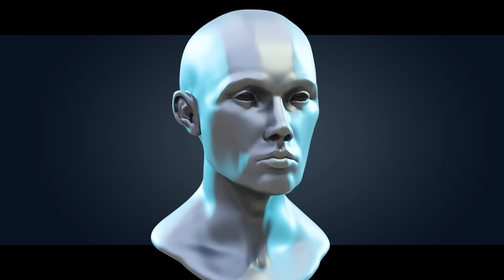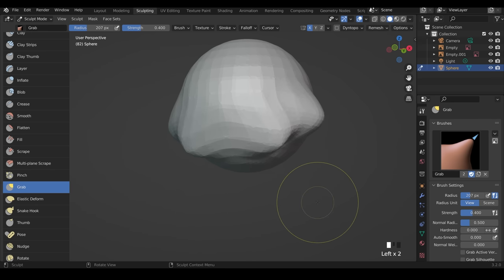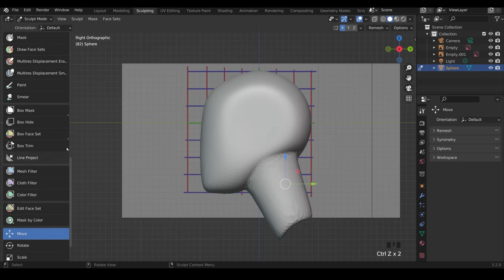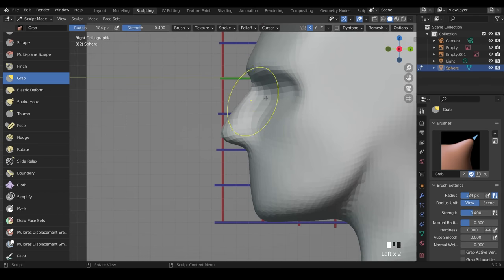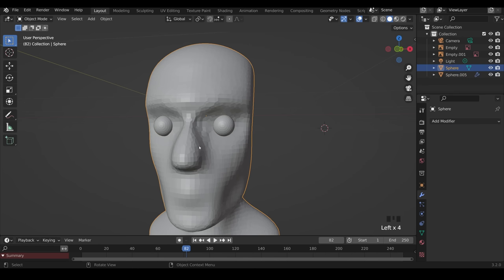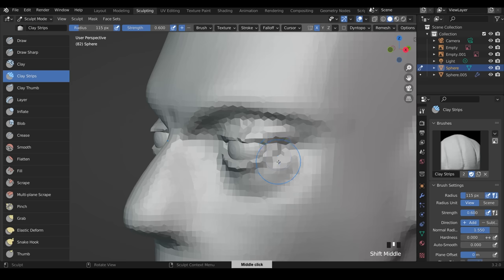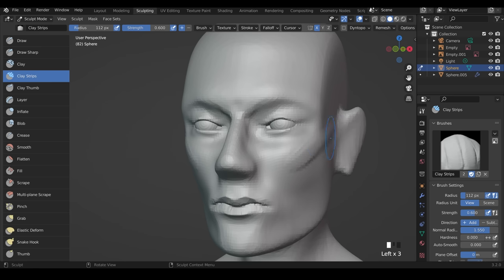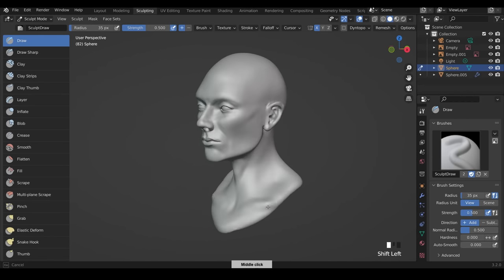Head Proportions 4 Sculpting - Detailed Follow Along Tutorial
In this video I will show you how to sculpt the head with correct proportions. It's based on a male face and i go into close detail about the easiest and simplest way to sculpt a head in the fastest way possible.

Chapters
0:00 - intro
0:42 - Setup
2:50 - Sculpting start and remesh
4:10 - Slicing sides
5:00 - Chin
5:40 - face
6:09 - Jaw
6:50 - Neck - mask brush
9:42 - eye sockets
10:45 - Nose
11:24 - Mouth position
12:00 - chin shape
12:44 - adding eyeballs
15:52 - ears
17:48 - Eyelids
21:09 - nose
21:47 - mouth
23:10 - cheek bone
23:25 - cranium
24:08 - adding details

Display Tablet
my choices:_
Display Tablet
XP Pen pro 16 - 22
Graphics Tablet
Wacom one